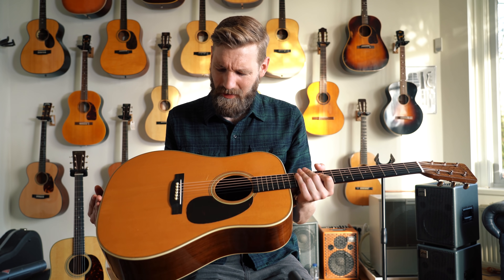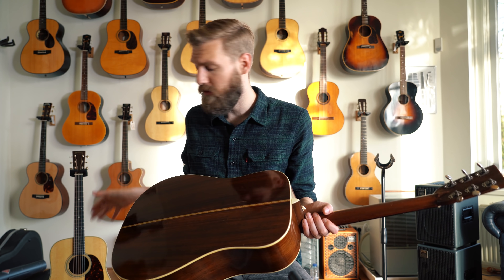Same guitars... BUT ONE IS €55.000!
I was invited to play these beautiful, rare, vintage guitars, including this €55.000 Martin D28 from 1942 and a new D28 from 2019.

▶GUITARS◀
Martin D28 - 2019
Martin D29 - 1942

▶MICS◀
Guitar mics - Pair of Neumann KM184
Vocal mic

Paul